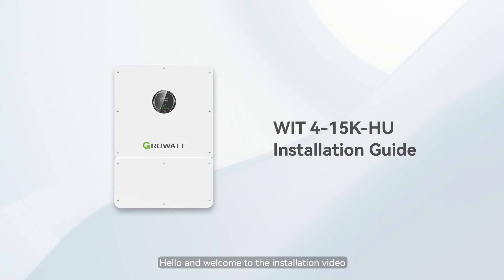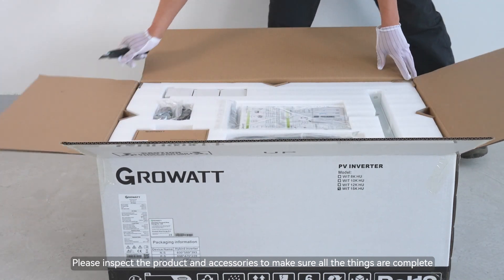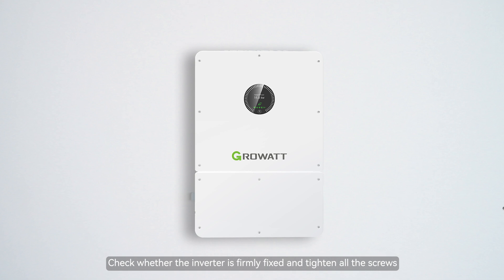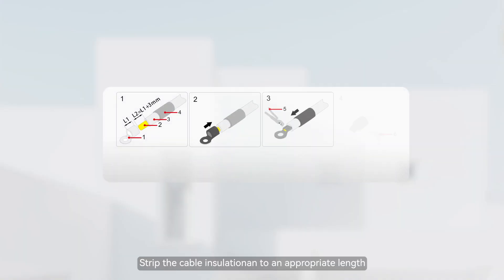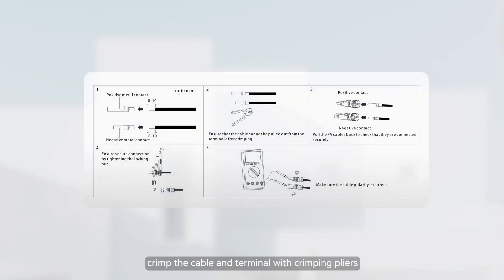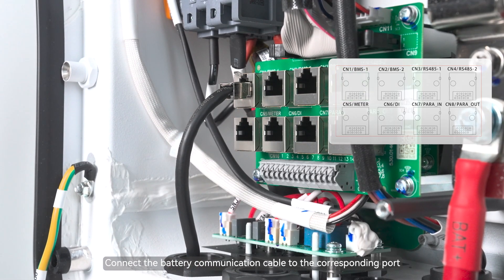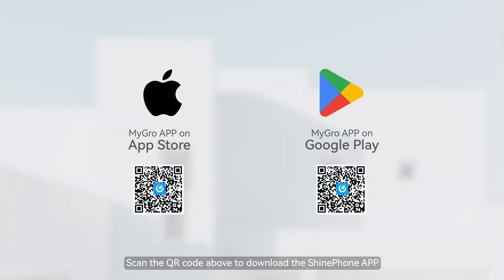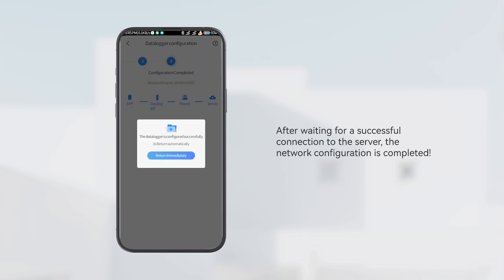Installation Guide: How to Install the Growatt WIT 4-15K-HU Hybrid Inverter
Learn how to install the Growatt WIT 4-15K-HU hybrid inverter with this step-by-step installation guide. 🚀 The Growatt WIT 4-15K-HU energy storage system consists of a hybrid inverter and low-voltage battery modules, designed for seamless and efficient solar energy storage.

What You’ll Learn in This Video:
✔️ Wall-mounted installation process
✔️ Required tools and setup preparation
✔️ AC and DC wiring connections
✔️ Battery and communication cable setup
✔️ Connecting the ShinePhone app for monitoring

The WIT415KHU supports direct connection of 3CT, simplifying installation and ensuring efficient energy management. Whether you're a professional installer or a solar enthusiast, this guide provides clear instructions to get your system up and running.